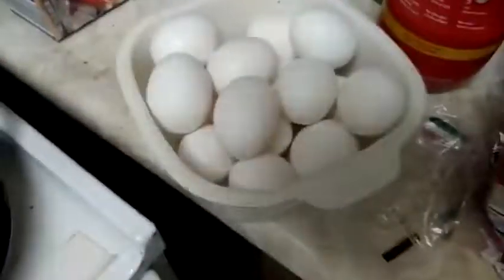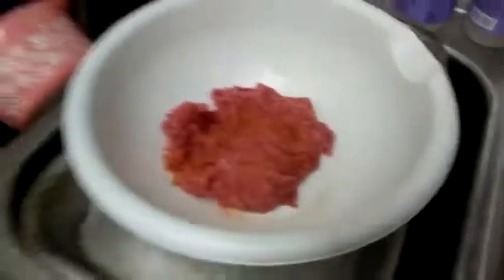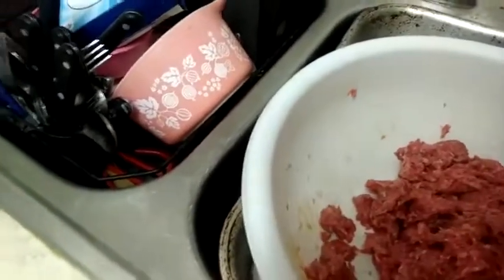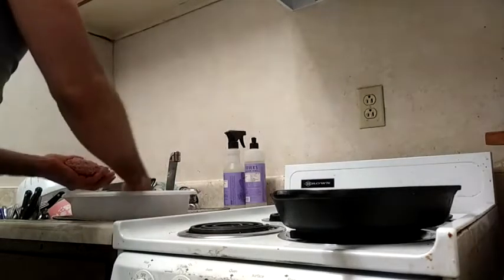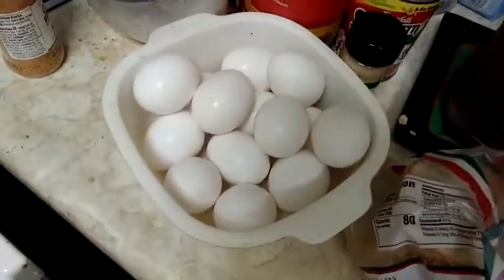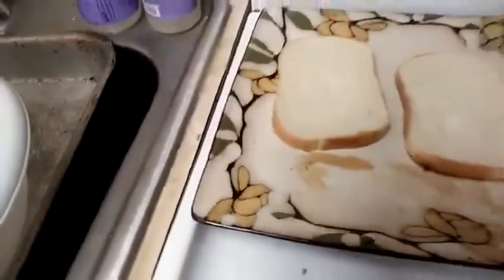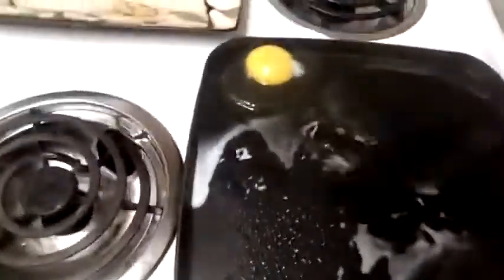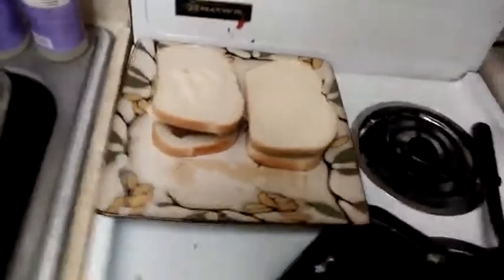[ARCHIVE] The YouTube Asshole Cooking Show Episode 74 Egg Burger Sandwich